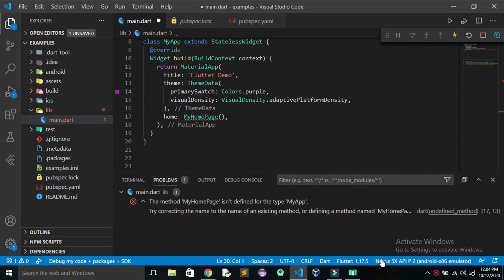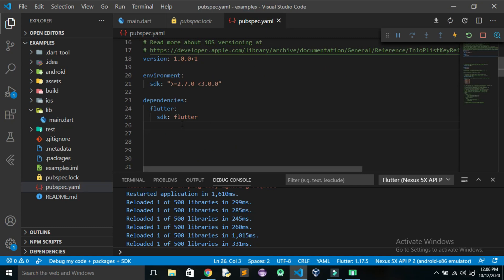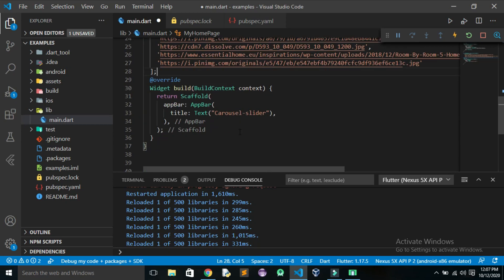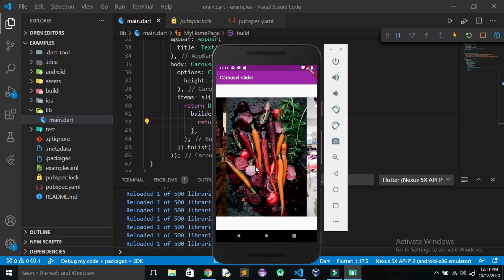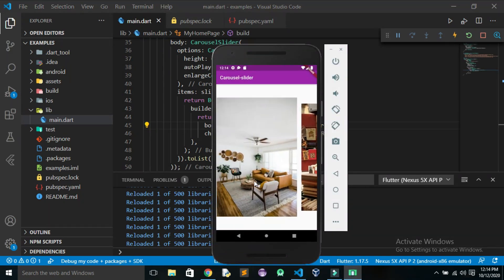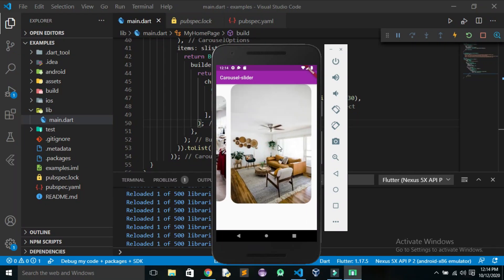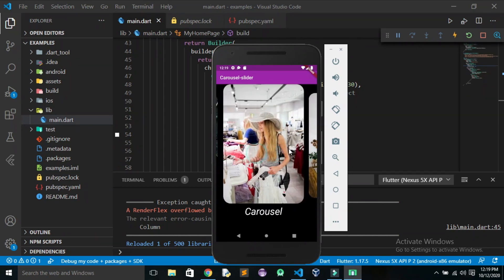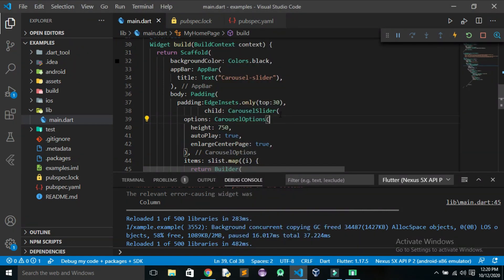Using Carousel Layout in flutter.|How to render sliding images in flutter.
This video demonstrates how to use carousel layout in flutter.